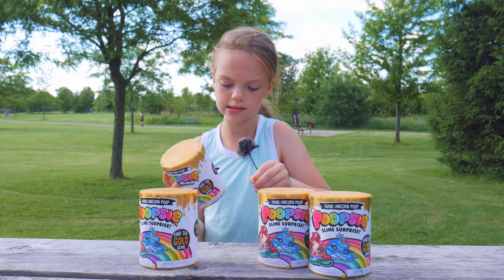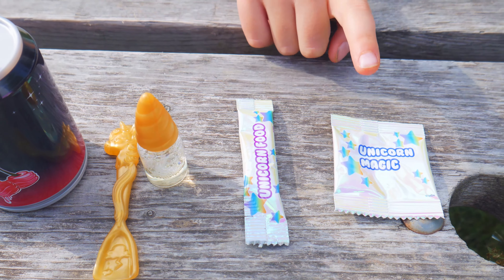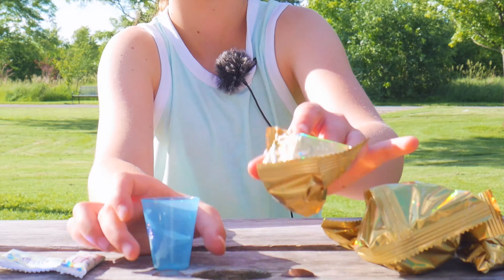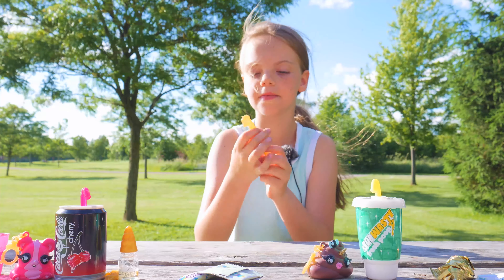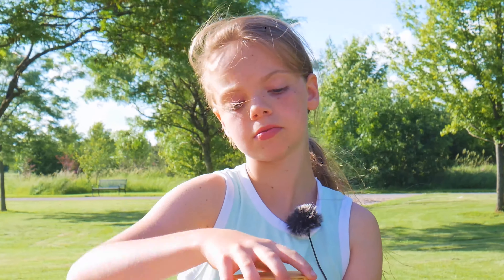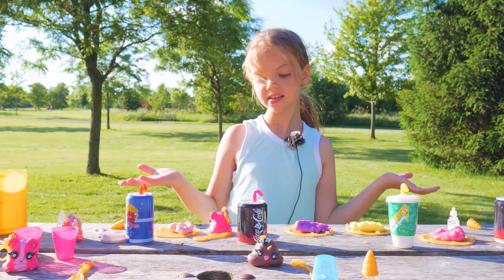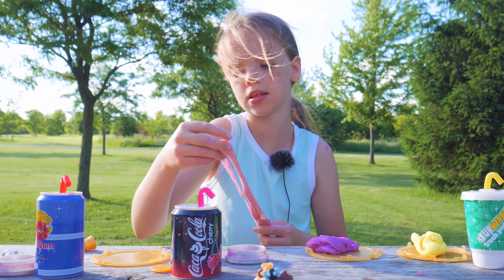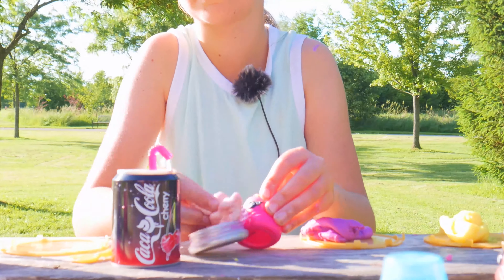Poopsie Slime Surprise Series 2 Drop 2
The slime this time is much better than the previous series. It's not as watery and jello like.

If you enjoyed today's video: Poopsie Slime Surprise Series 2 Drop 2! subscribe to the H5Kids YouTube channel for more fun toy videos just like this one and to stay up to date with what we're up to!